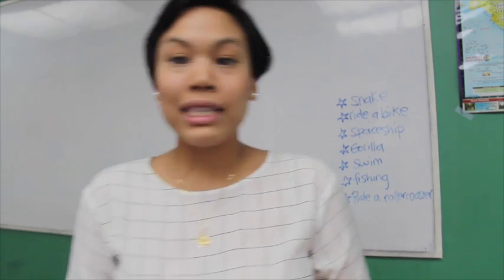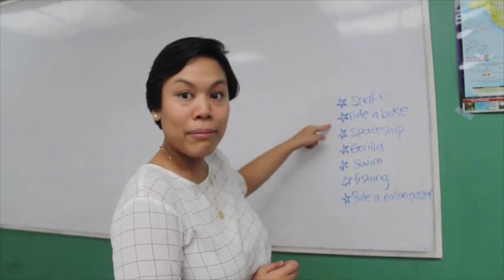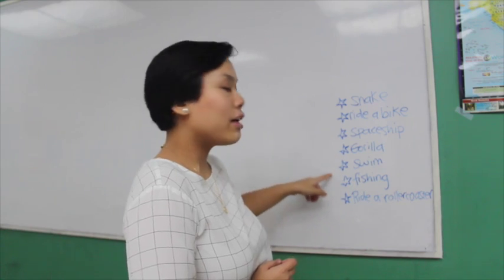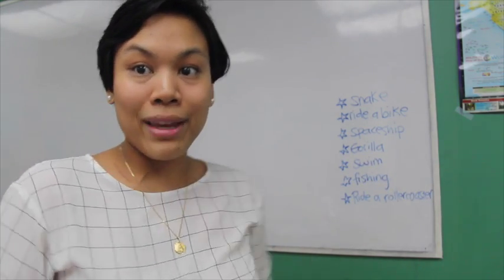ELEX Q2 Wk3 LG - Explore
Explore activity - Verbs